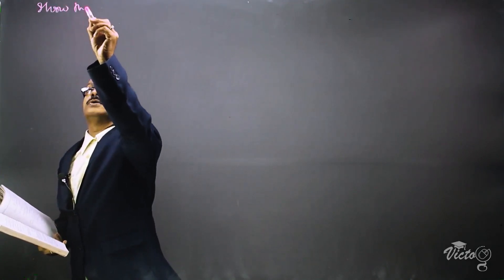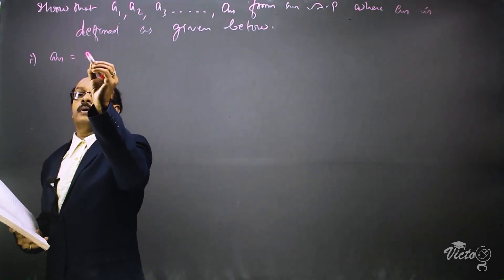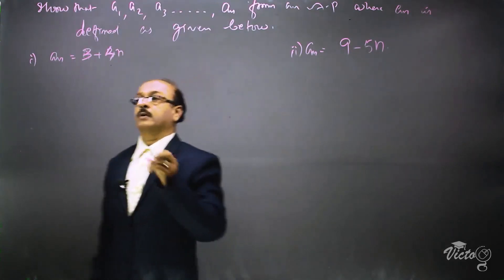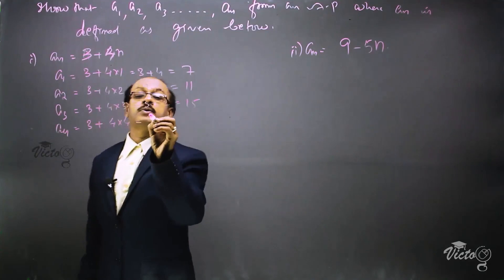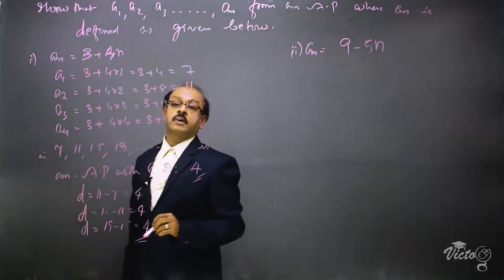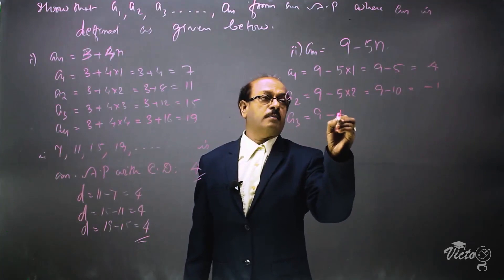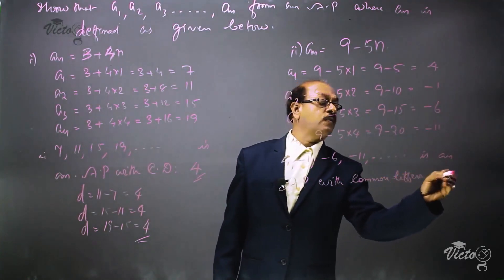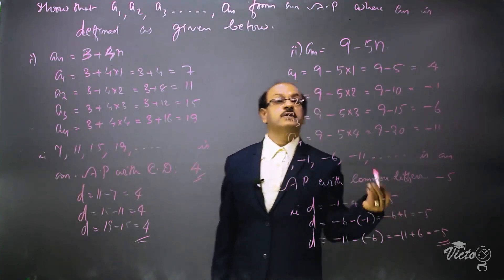CBSE CLASS 10 MATHS / Arithmetic Progressions 48Excercise 5 3 Q10